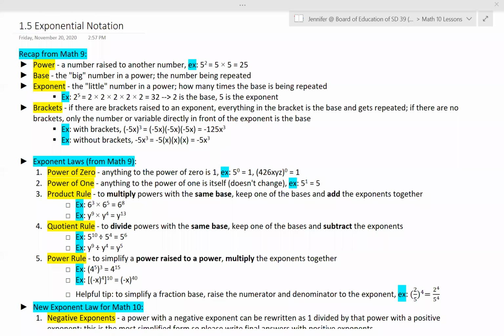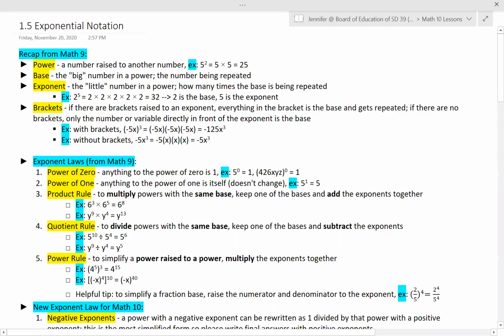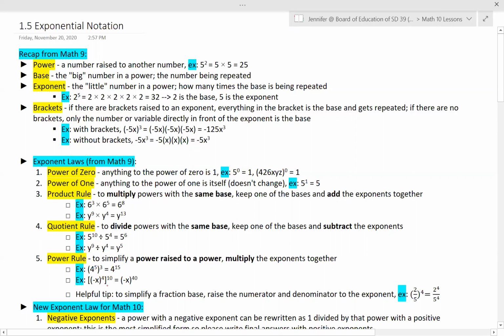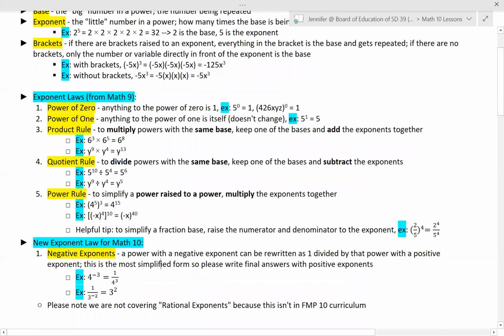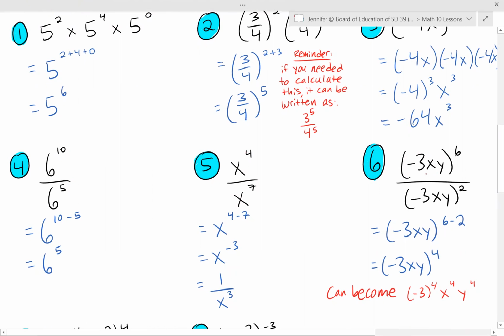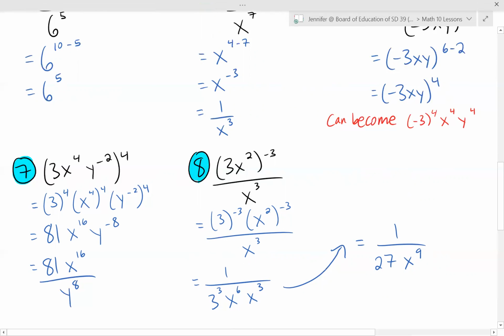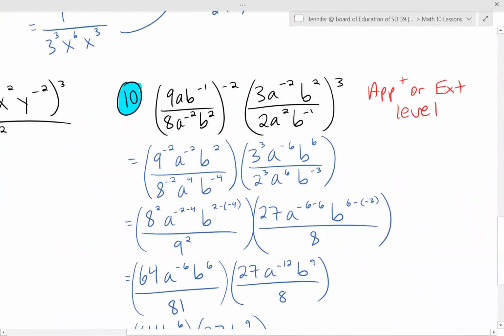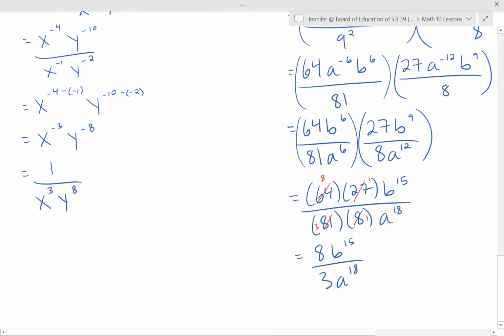1.5 Exponential Notation | FMP 10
Review of power vocabulary (base, exponent)
Exponent laws (power of 0, power of 1, product rule, quotient rule, power of a power, negative exponents)
Integer, fractional, and variable bases